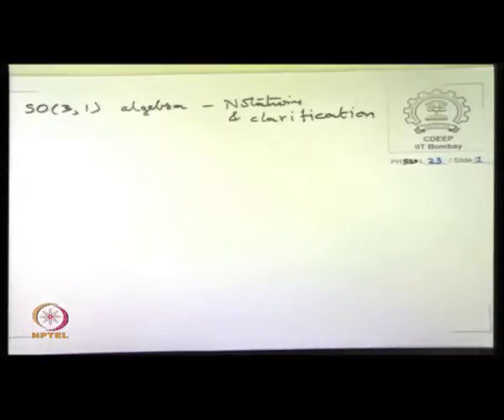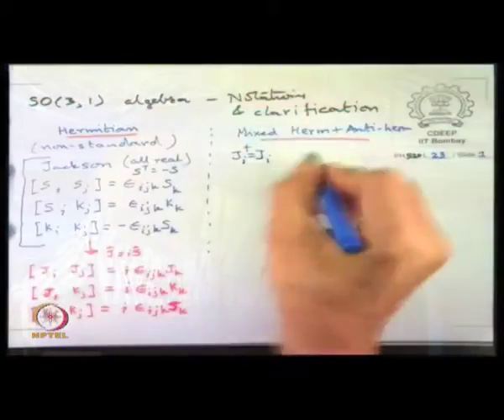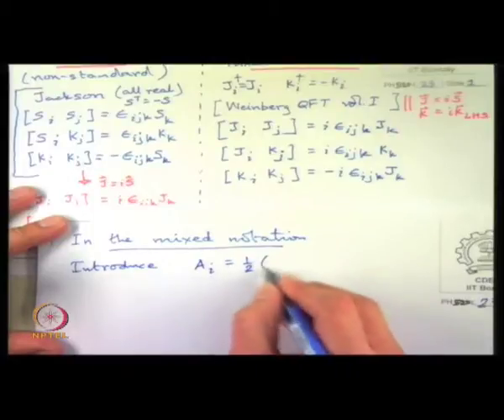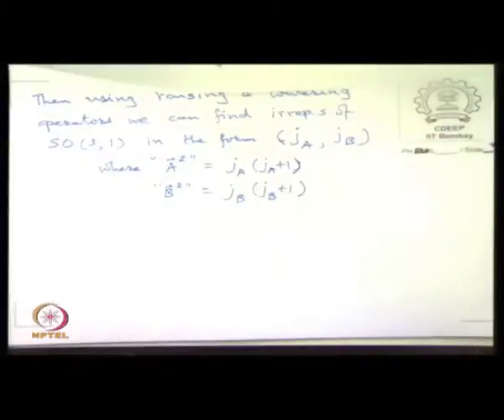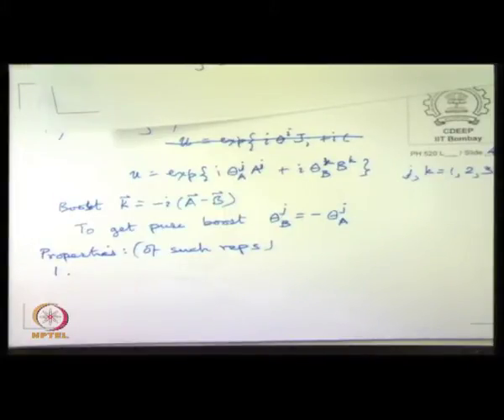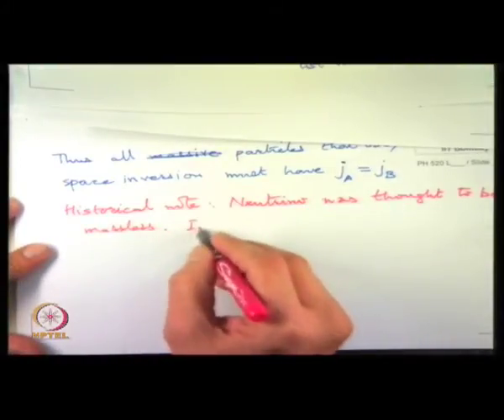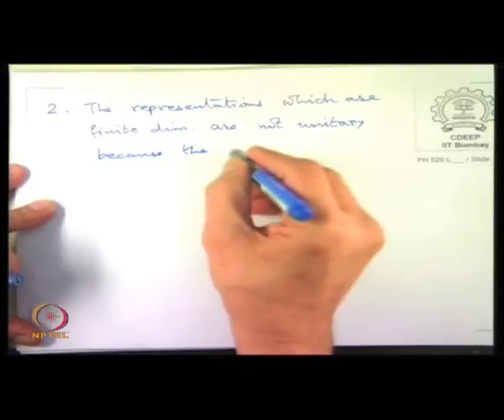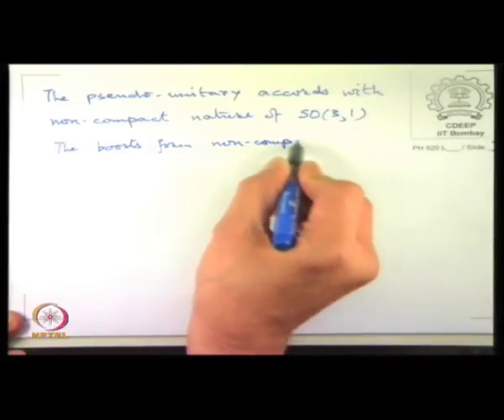Representation of Lorentz Group and Clifford algebra-I